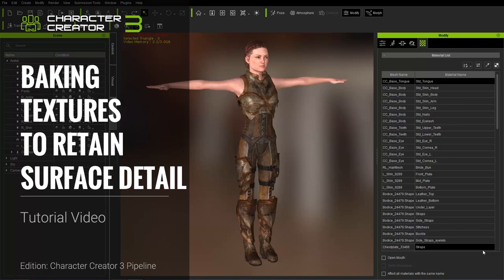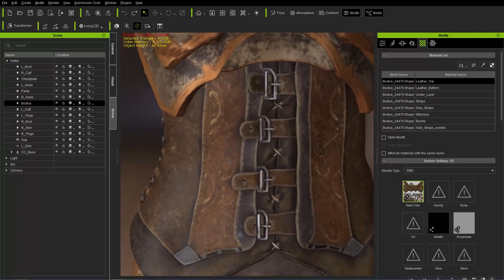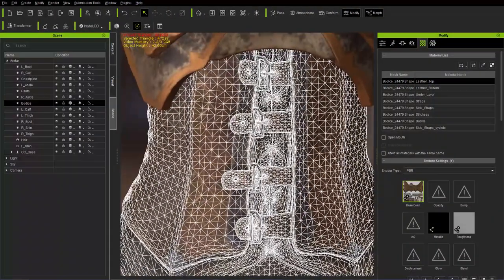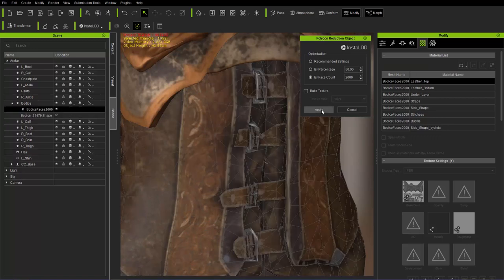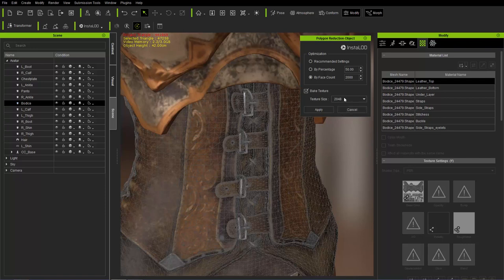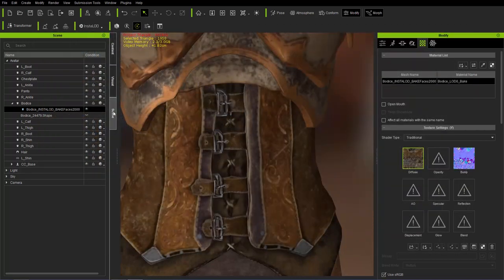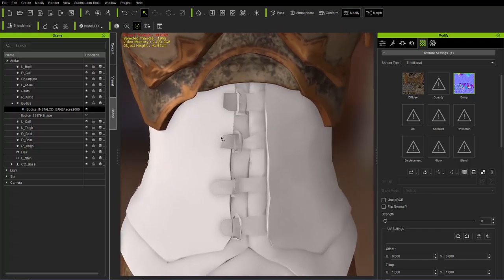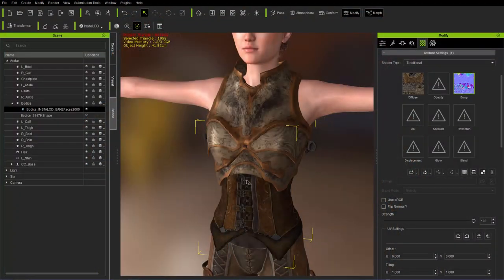Character Creator 3 Tutorial - Baking Textures to Retain Surface Detail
Character Creator 3 is the quintessential tool for creating and customizing exceptional quality game-ready characters for use in any game or CG project.  You can also use it to render your beautiful characters in photo-realistic quality, and utilize the powerful InstaLOD polygon reduction tools to optimize the performance of your characters.

Baking textures is an important part of reducing the resources that your character consumes in any game engine.  By baking the textures and merging them into a single map, you can save tons of system resources and therefore make your game run more smoothly.  This tutorial outlines the process of how to do that in Character Creator 3.

0:32 Polygon Reduction without Baking
3:06 Baking Textures into a Single Material